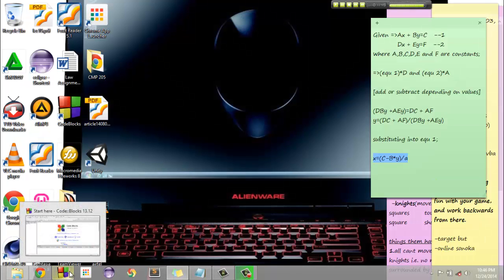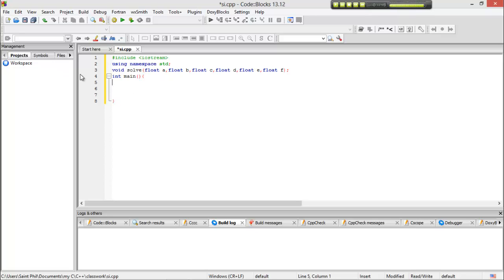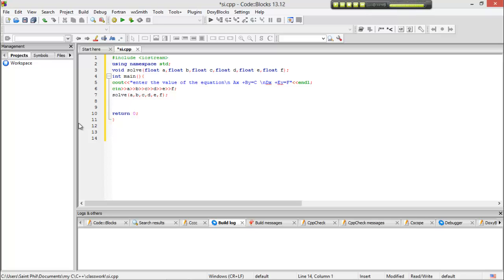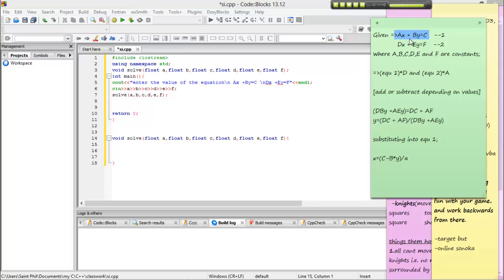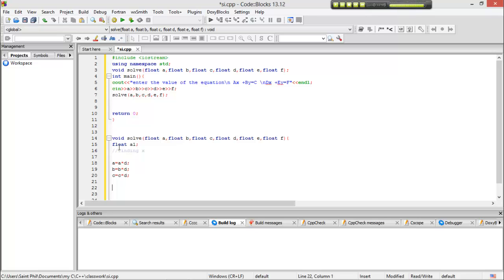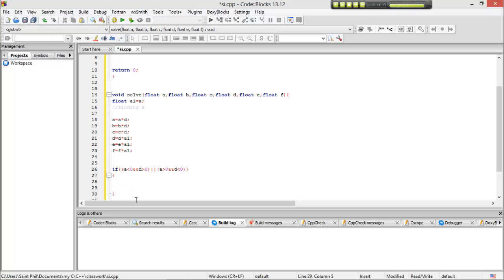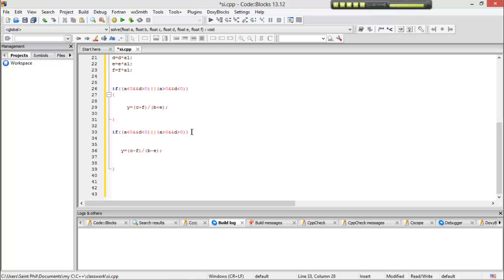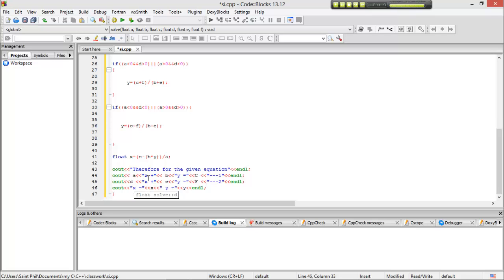simultaneous equations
write a program to solve simultaneous equations using C++